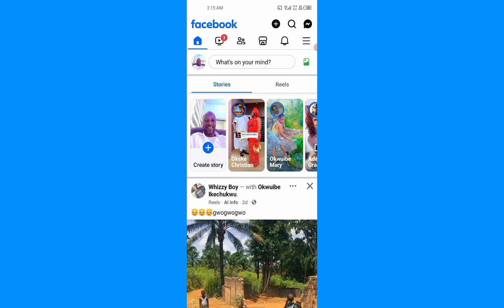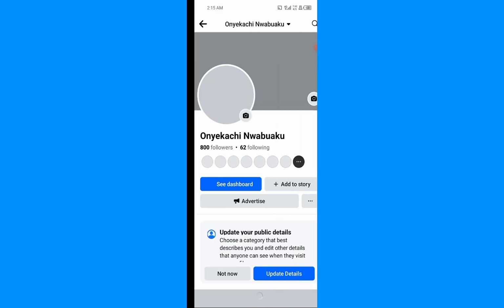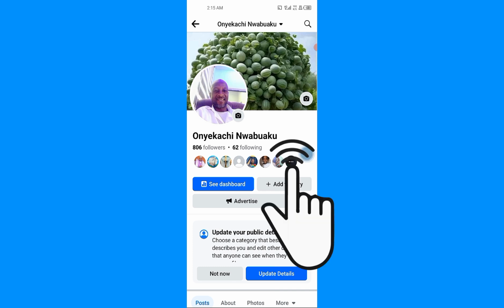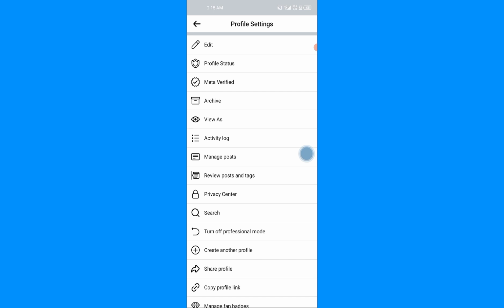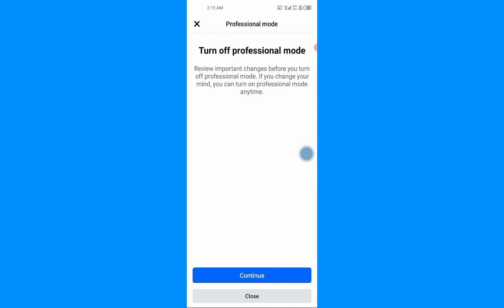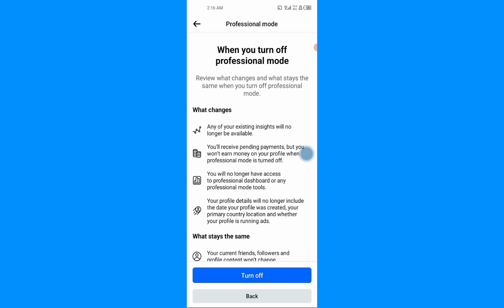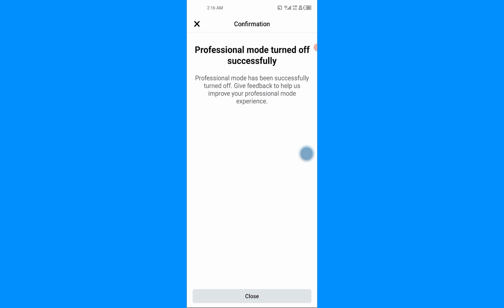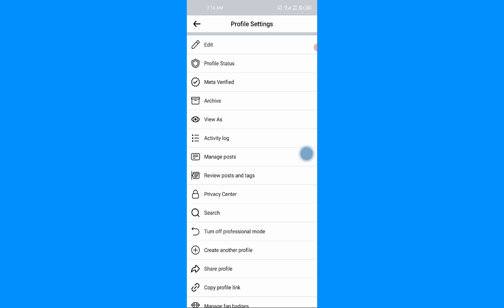How to Turn Off Professional Mode on Facebook 2025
How to turn off professional mode on Facebook? In this tutorial, I show you how to turn off Facebook professional mode. This means you'll learn how to switch from a professional Facebook to a personal or business Facebook account. Removing a professional account on Facebook is easy and can be done in the settings in the Facebook app.
Hit the notification 🔔 to get notified when I upload a video.

Follow the steps below to turn off professional mode on Facebook:
1. Open the Facebook app on your iPhone or Android phone.
2. Navigate to your Facebook profile by selecting your Facebook profile picture.
3. Once on your Facebook profile select the 3 dots next to Edit profile.
4. Scroll all the way down and select Turn off professional mode.